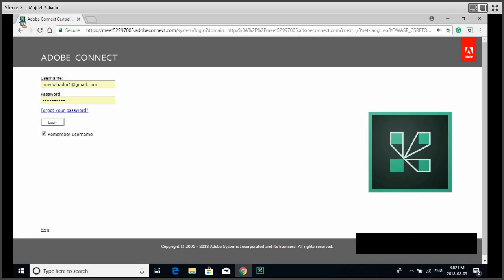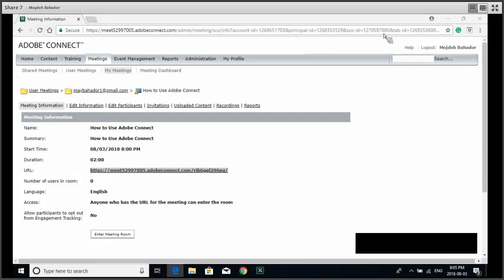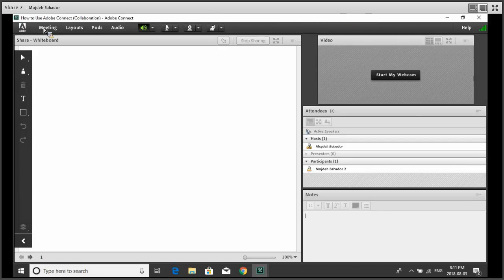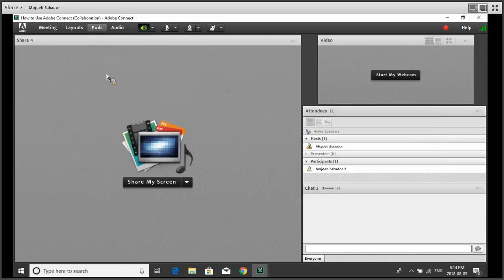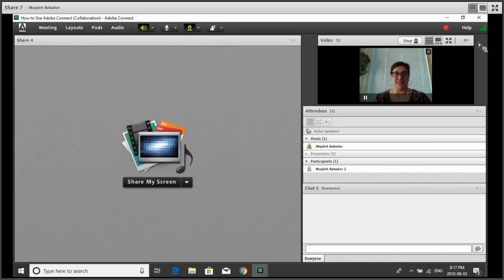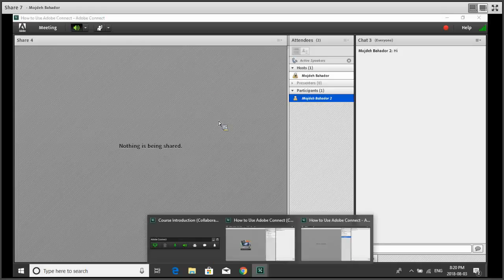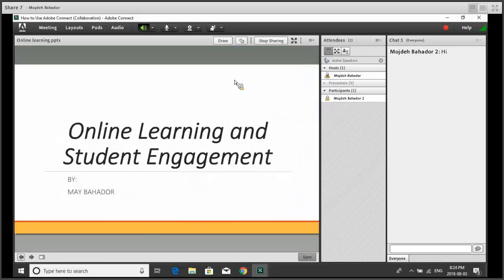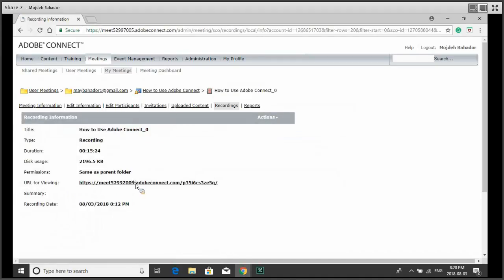Adobe Connect & Online Learning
After watching the above tutorial video, please click on the quiz ) to complete the quiz. Make sure to answer all questions to receive your score and review your answers. Add a comment to the discussion below the video if you would like to discuss the video with others or have questions for the host.

Good Luck!